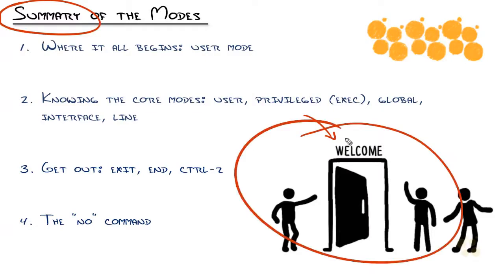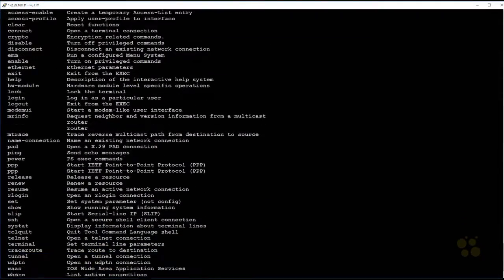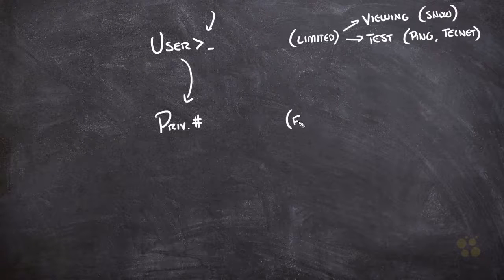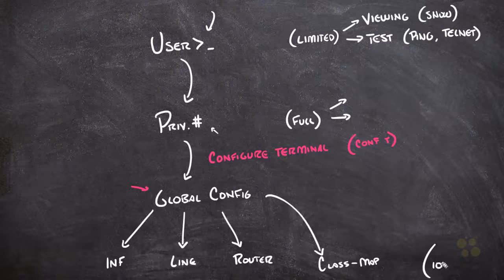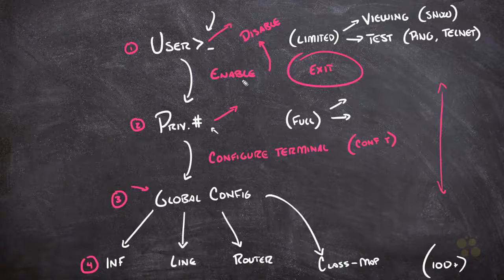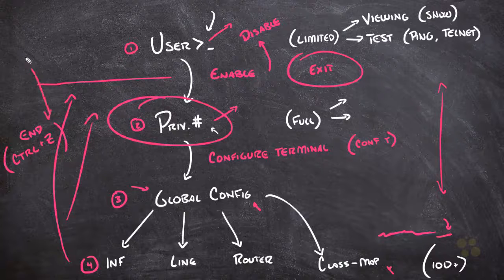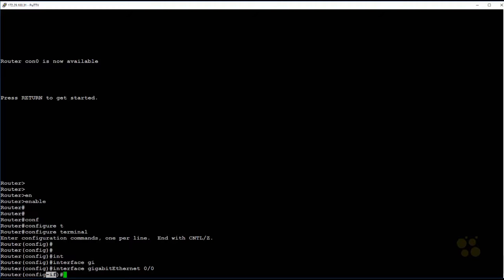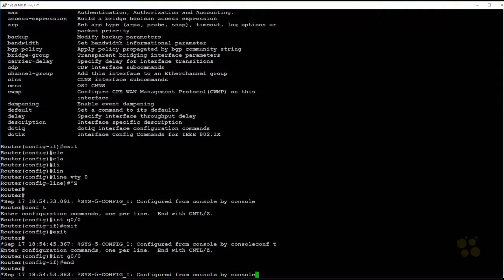56. Modes that Made Cisco Famous